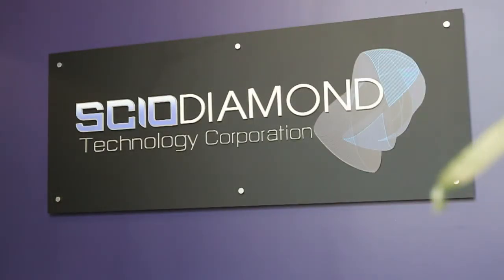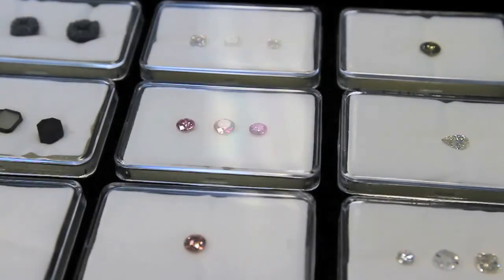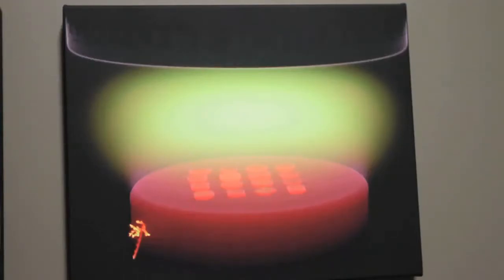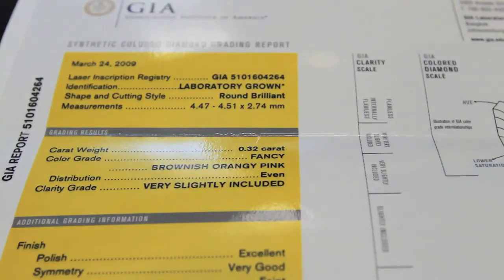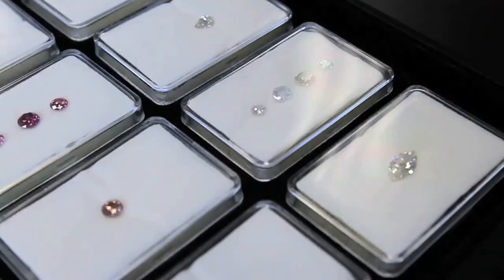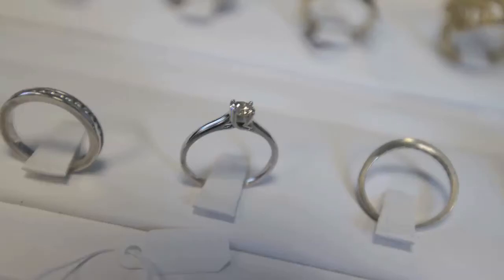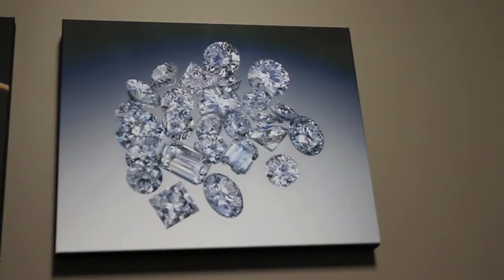Growing Diamonds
SCIO Diamond Technology is revolutionizing the diamond industry. Located in downtown Greenville, SCIO now has a recipe to grow diamonds in a lab. With this new technology, there is a multitude of possibilities for the future.